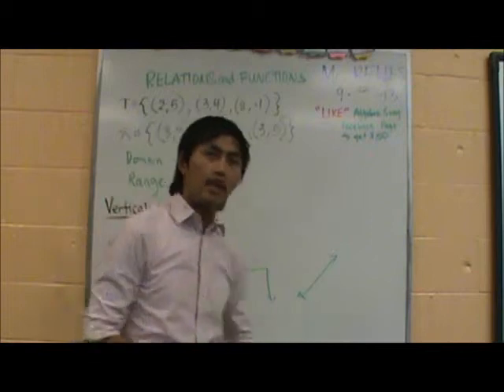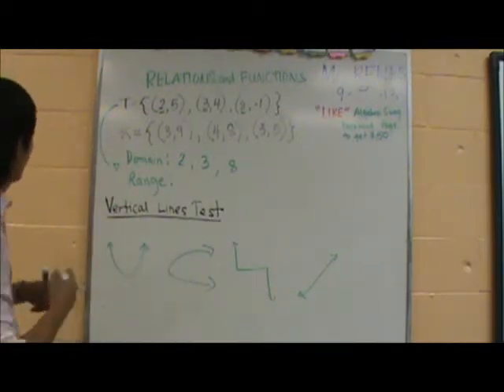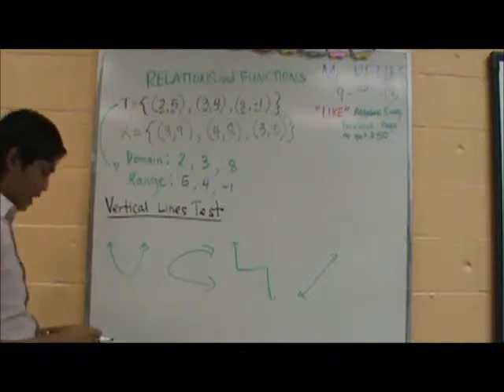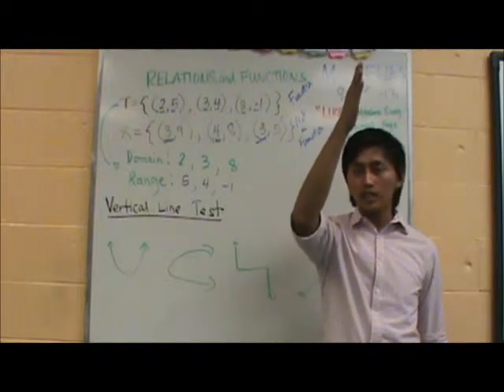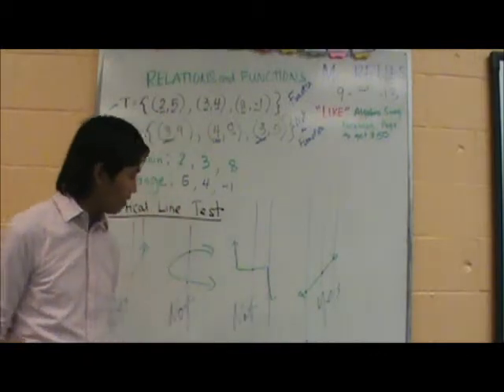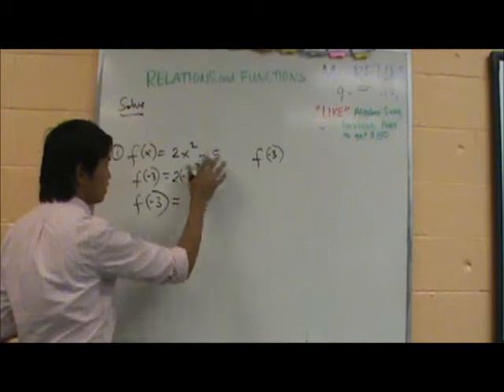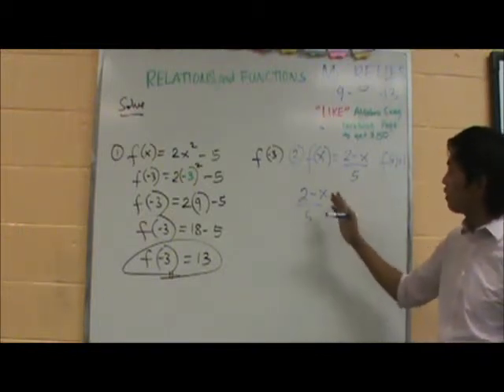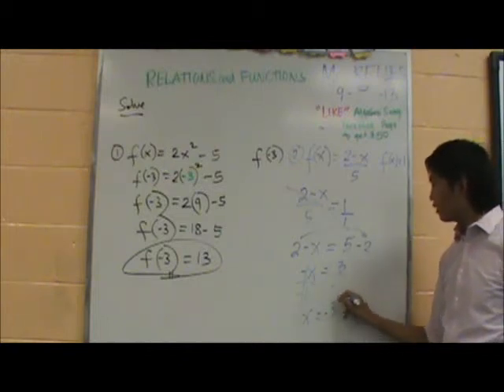Relations and Functions